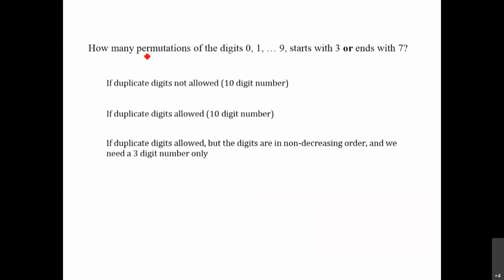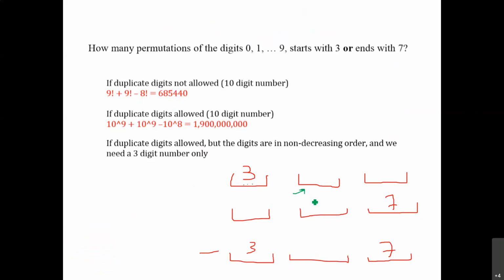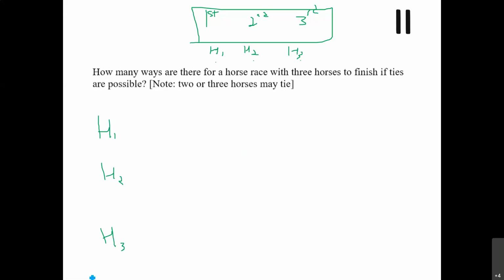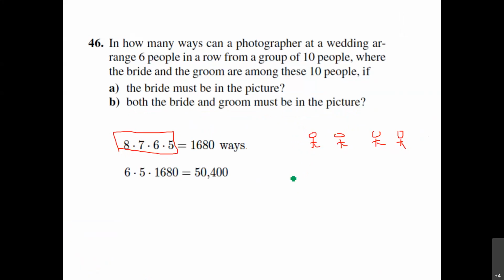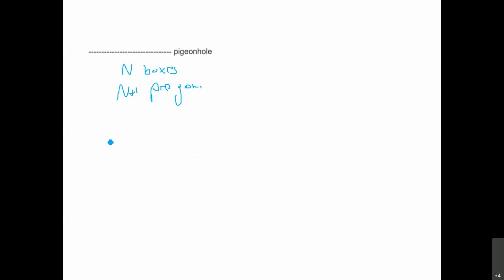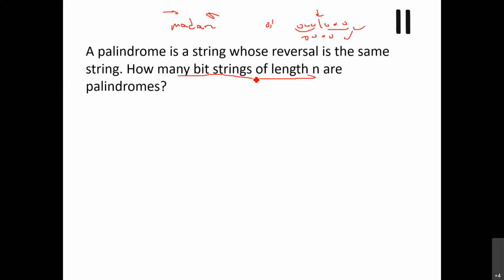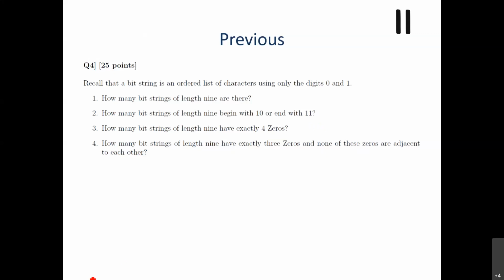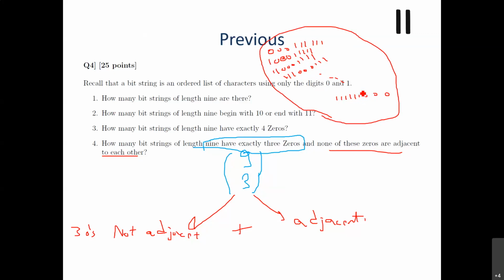Recitation 9: Counting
Exercises on Counting.